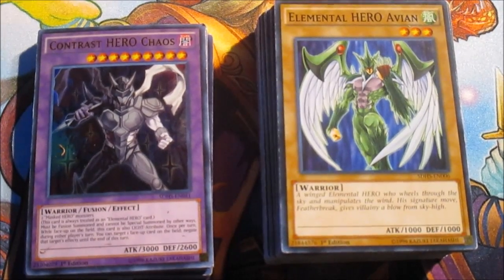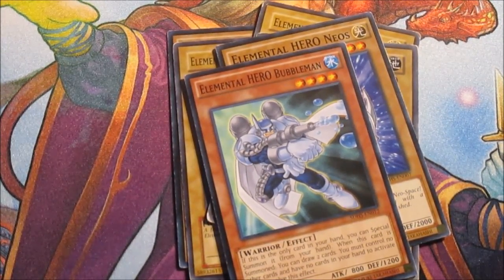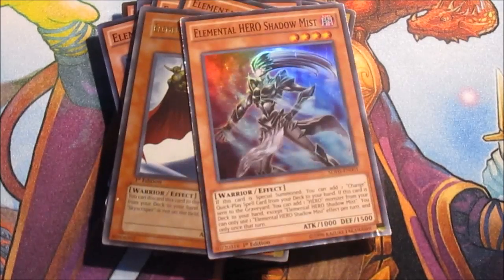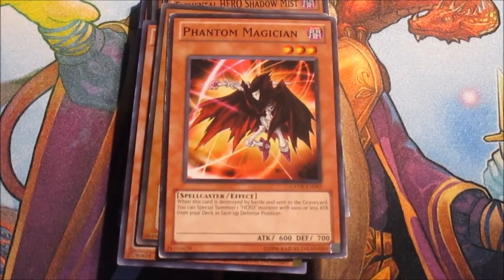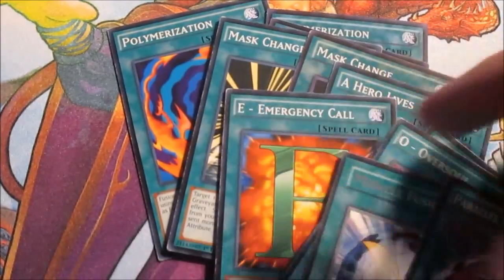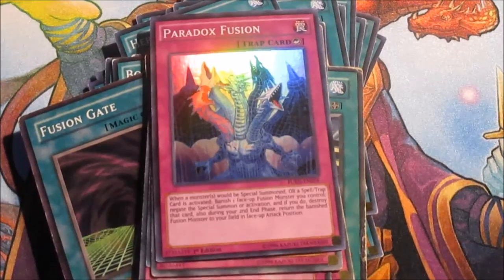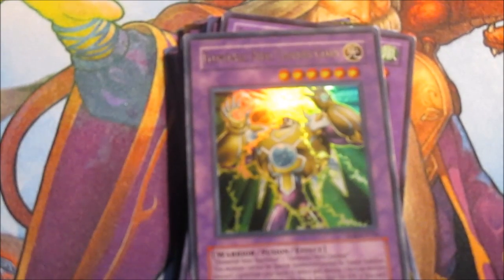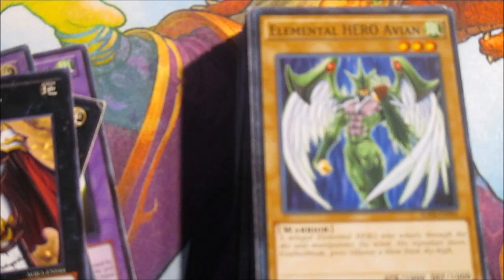Elemental HEROs Yu-Gi-Oh Deck Profile (February 2018)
By no means is this a competitive deck. I just make fun decks, okay?